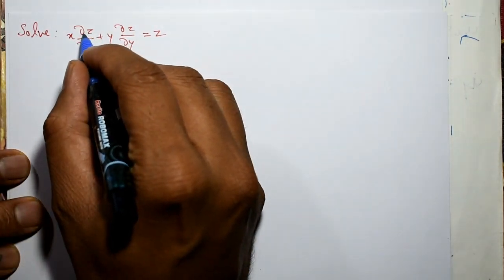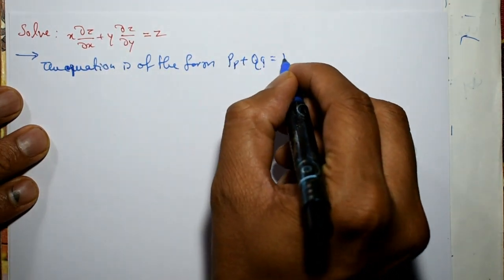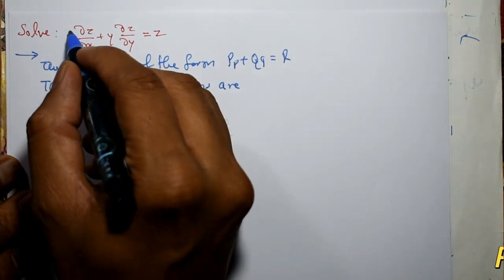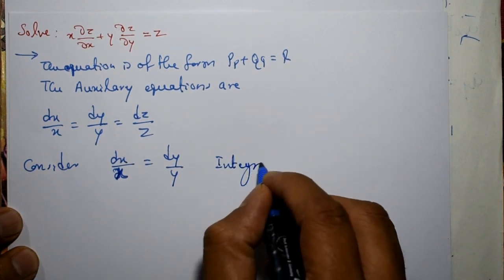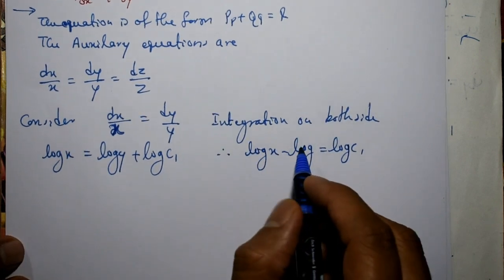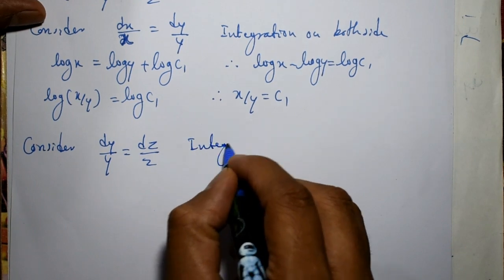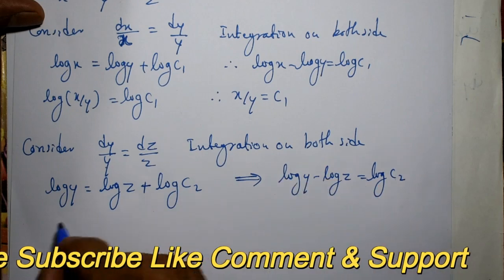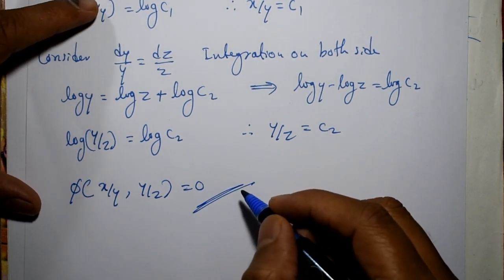Explained easy & simple way solution of Lagrange’s PDE best example-3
In this video explaining general solution of Lagrange’s partial differential equation. This method is very simple and easy. This is very useful to all students. Electromagnetism: In electromagnetic theory, Lagrange's equations are used to describe the motion of charged particles in electric and magnetic fields.